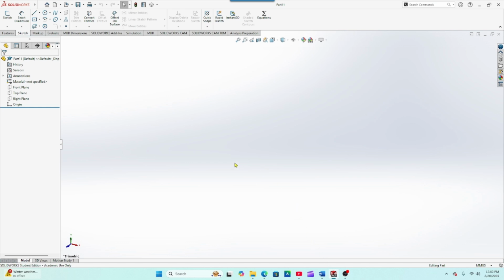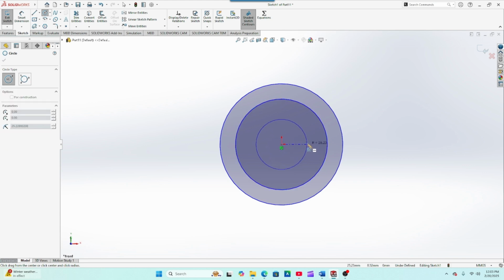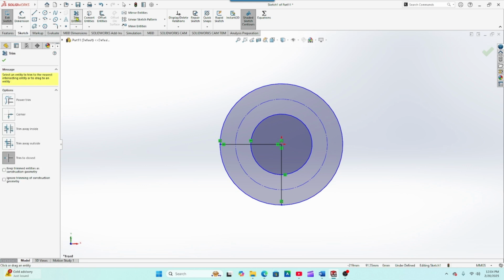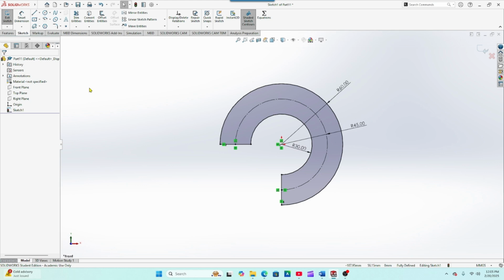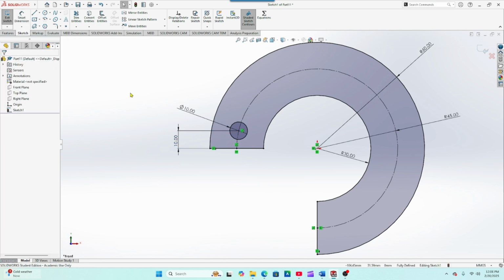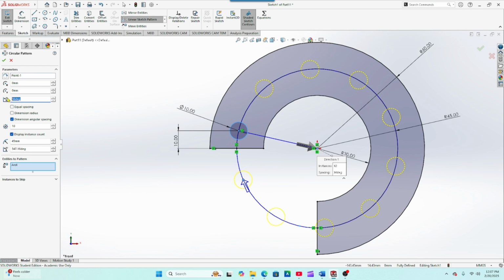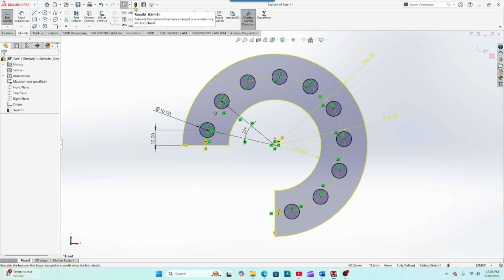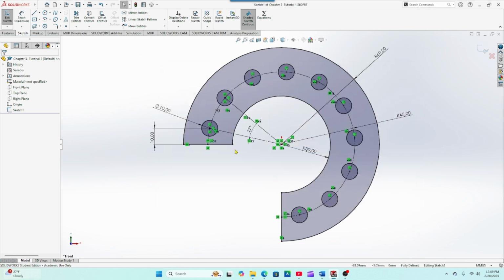Solidworks - Sketching Exercise - Chapter 3- Tutorial 1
The first sketching exercise from Chapter  3 of our textbook.